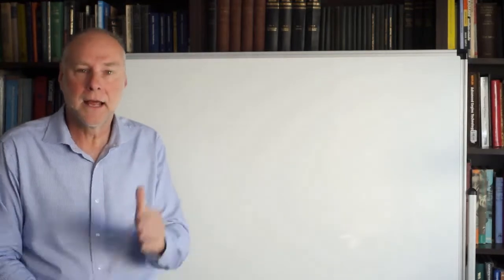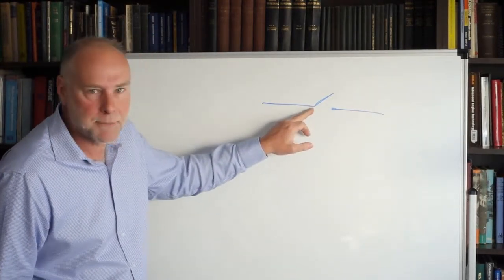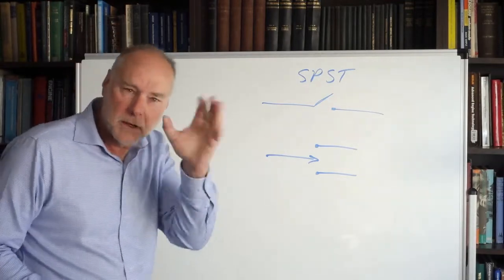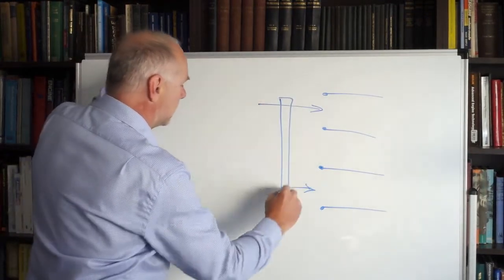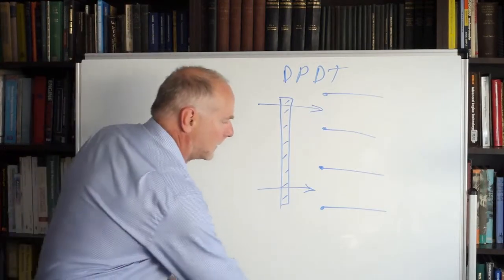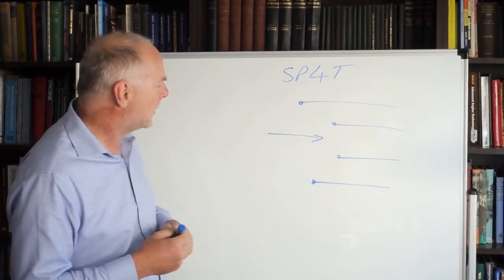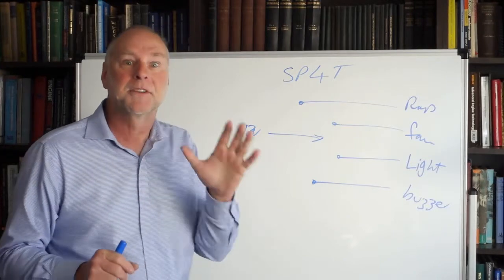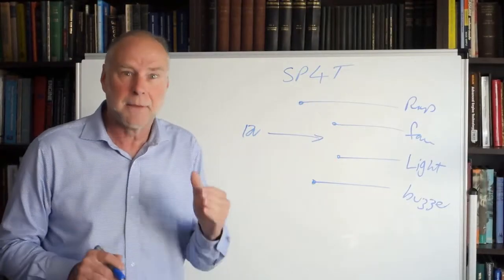Understanding multi pole switches in car electrical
SPST, DPDT and rotary switches. Get your head around these and your circuits can do so much! My book